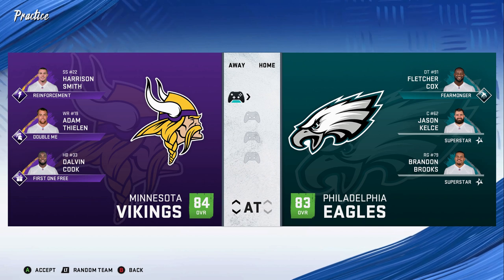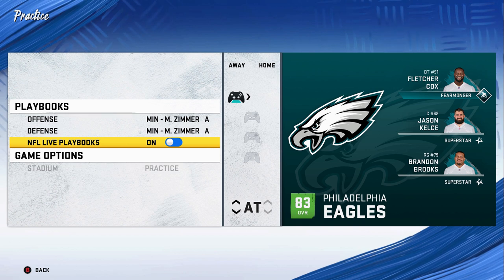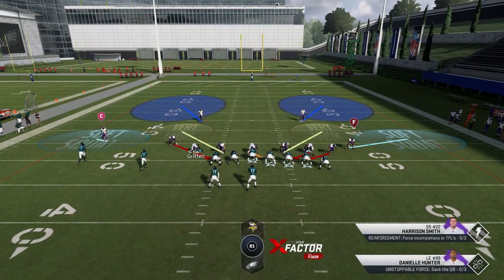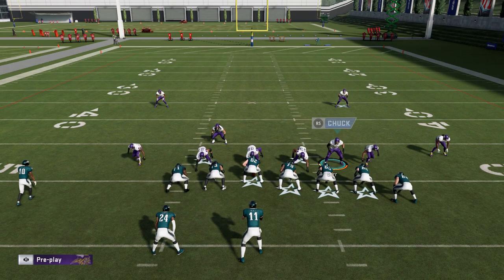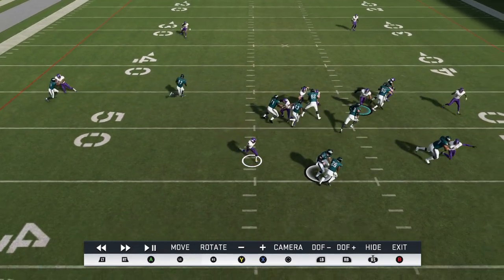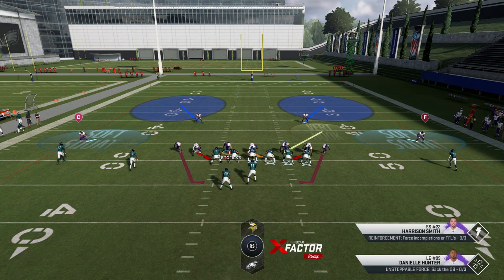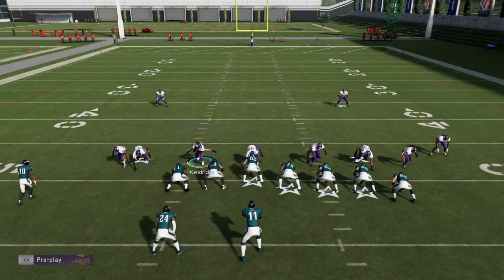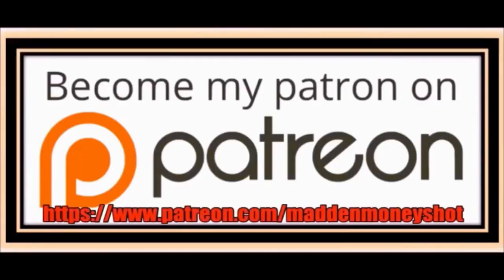FASTEST Defense in Madden 20!(& MADDEN 21?)OVERPOWERED *New* Defense That is the Future of Madden🤫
Fastest Defense in Madden nfl 20 & Madden nfl 21. Versatile Defense that stops the run and pass with a few simple adjustments. Madden 20 defense tips and tricks

NFC EAST

NFC NORTH

NFC SOUTH

NFC WEST

AFC EAST

AFC NORTH

AFC SOUTH

AFC WEST